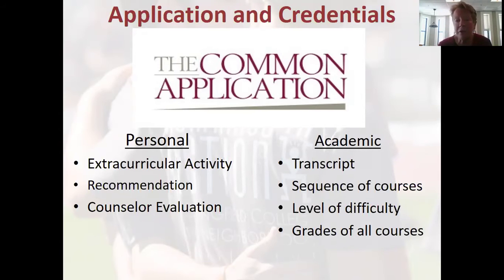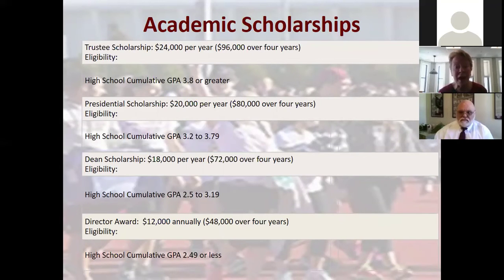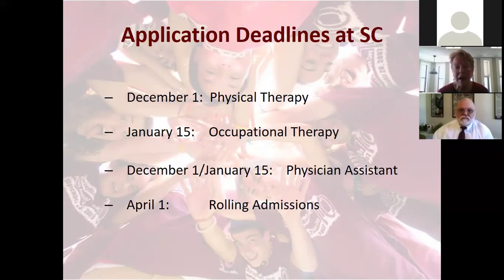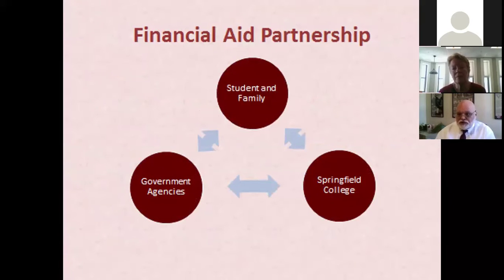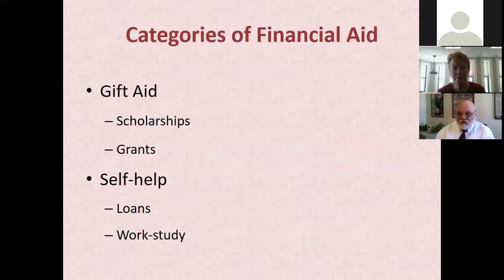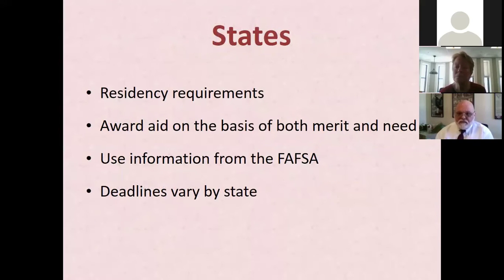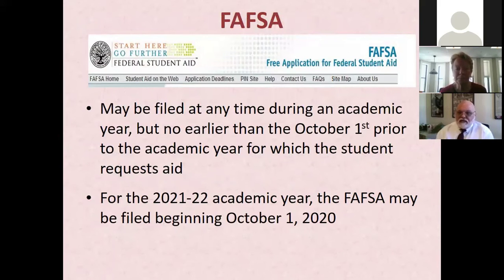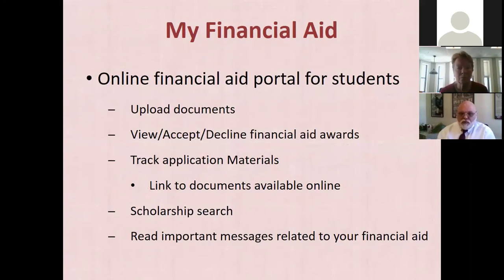Virtual Open House - Admissions and Financial Aid Session, February 2021